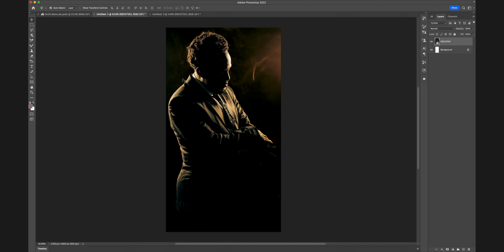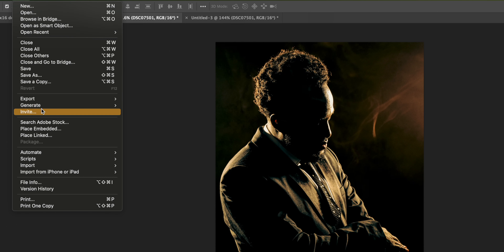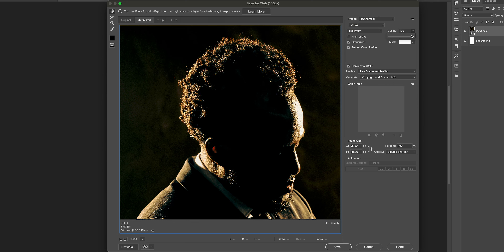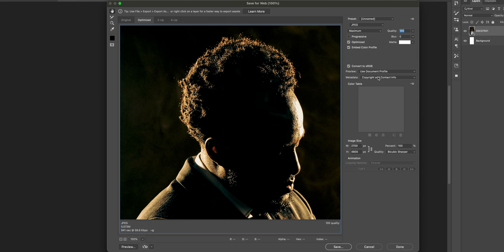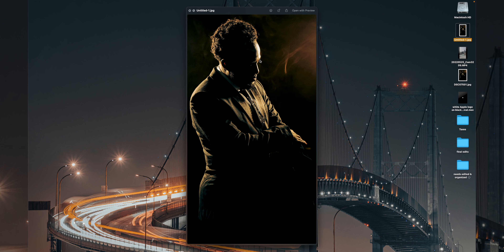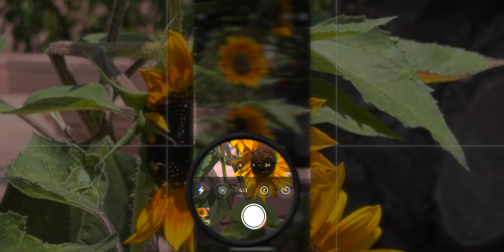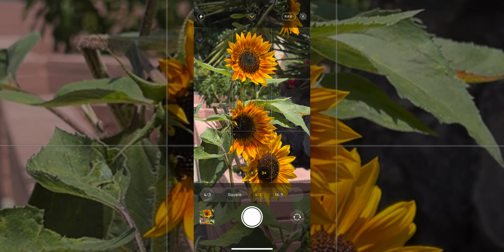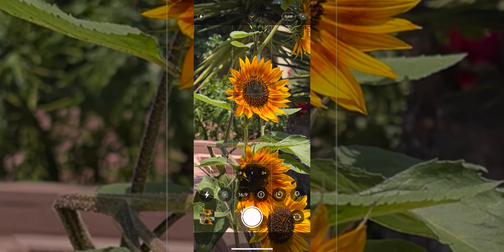New IG Update: 9x16 Is Here! Tips and Tricks to Prep Your Photos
In this video we go over how to export your photos for maximum compatibility for the new 9x16 photo format coming to Instagram.